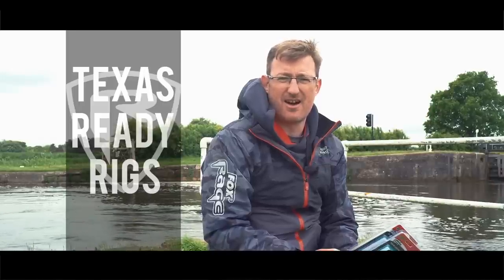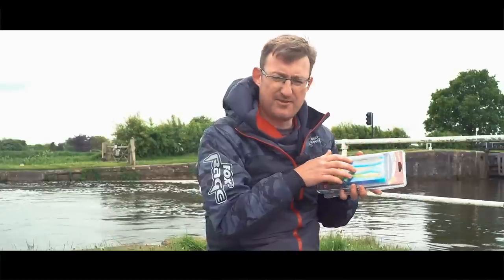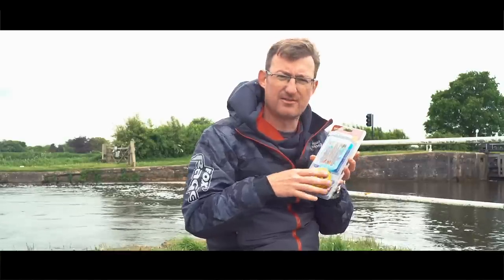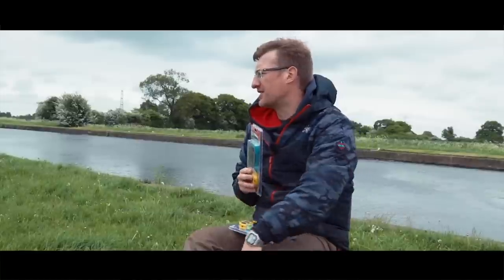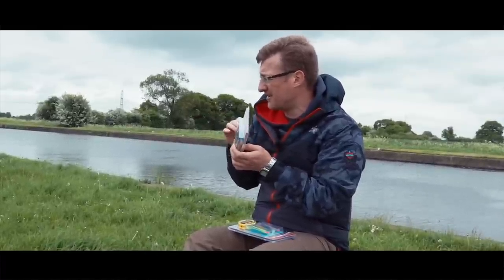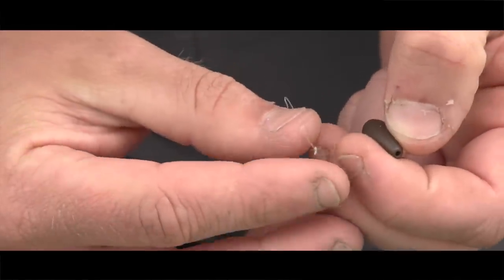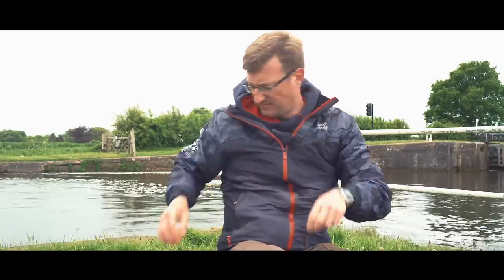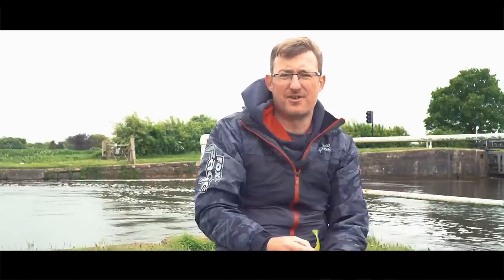*** FOX RAGE TV *** AMAZINGLY EASY LURE RIGGING!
Get the edge in double quick time with the Fox Rage Ready Rigs.